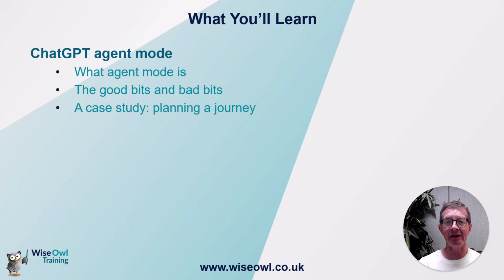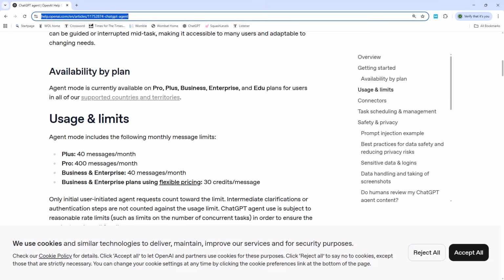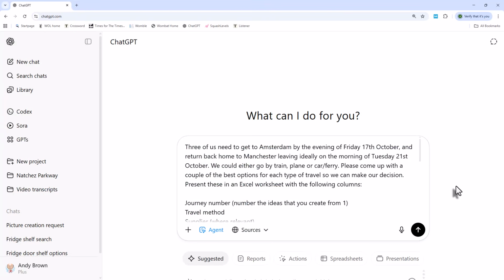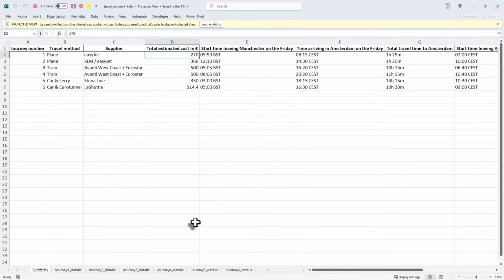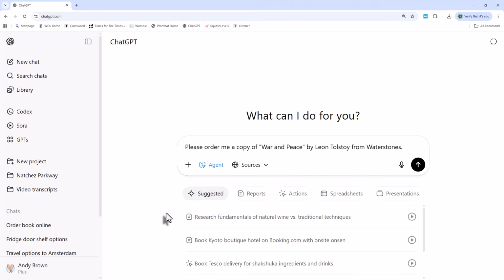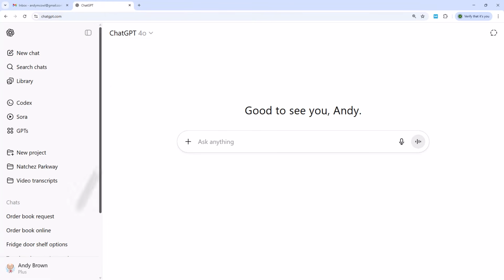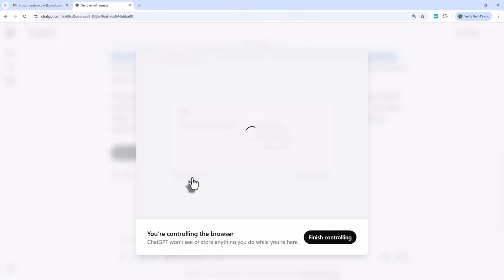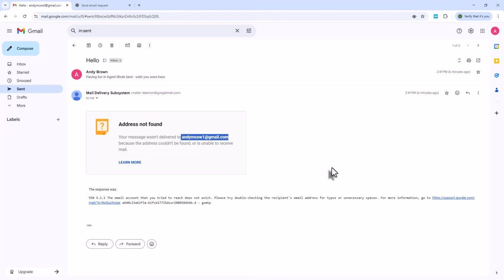Using AI tools part 17 - ChatGPT agent mode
ChatGPT agent mode is (as this tutorial explains) like having your personal robotic assistant on hand 24/7.  Not only can agent mode spend up to an hour researching topics on your behalf, it can even book flights, make purchases and send emails (given permission).

You can see the prompts I used in this tutorial at the video page on our

for more online training resources in Microsoft Excel, Power BI, DAX, VBA, Python, Visual C#, Microsoft SQL Server, SQL Server Reporting Services SSRS, SQL Server Integration Services SSIS, Power Automate, Power Apps, AI tools and more!